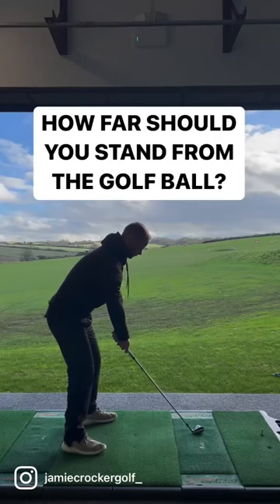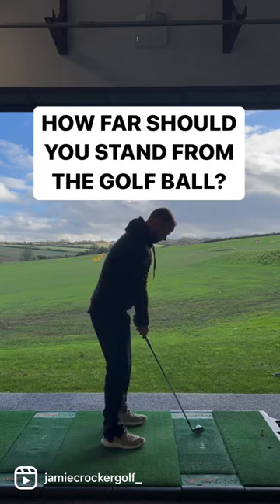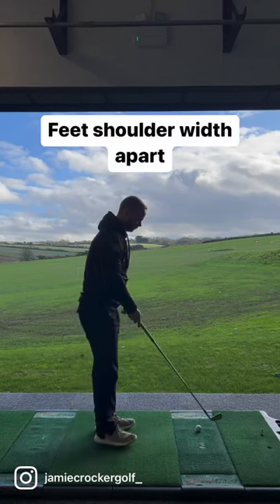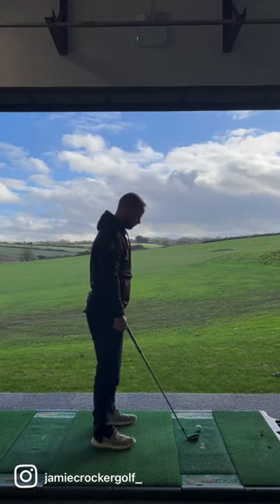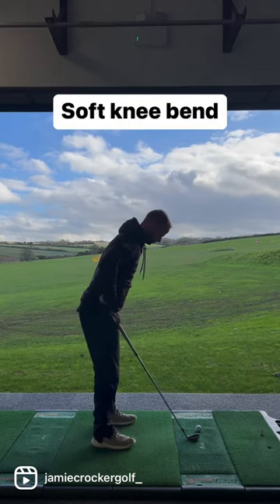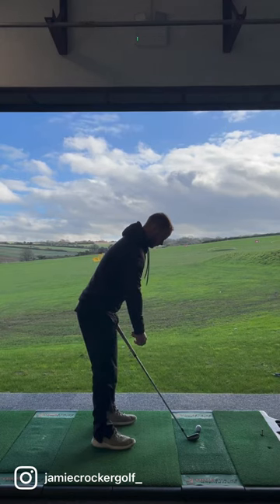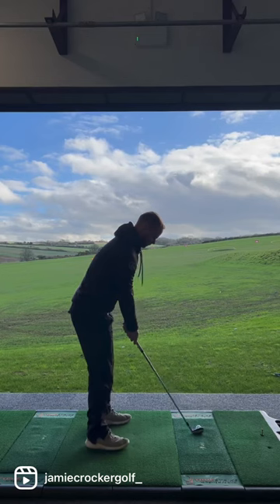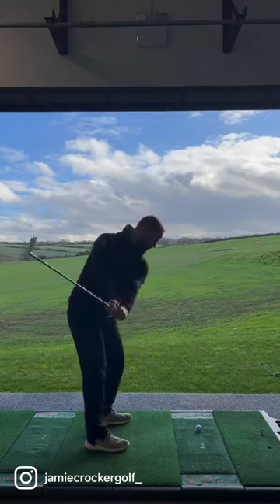HOW FAR SHOULD YOU STAND FROM THE GOLF BALL?